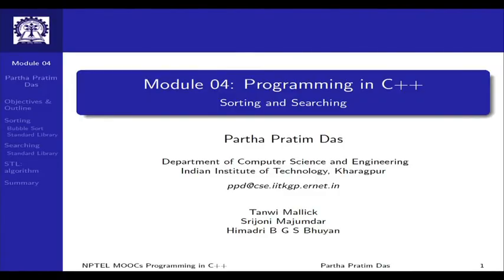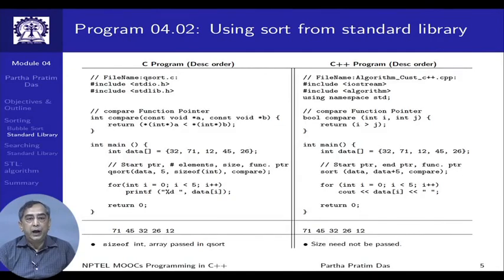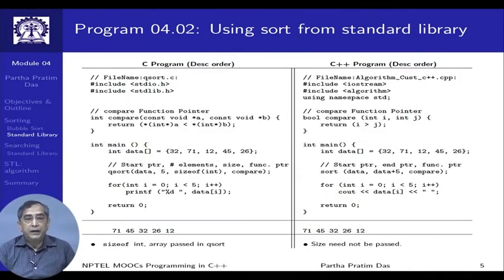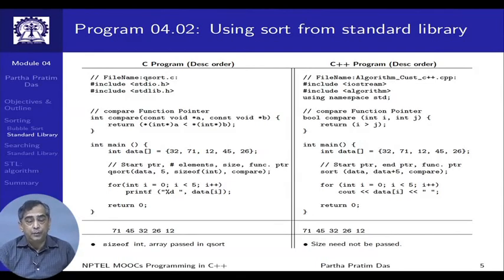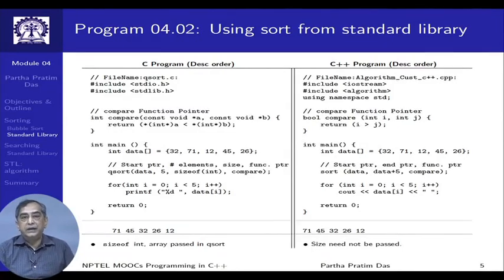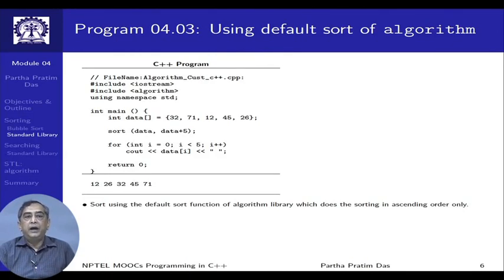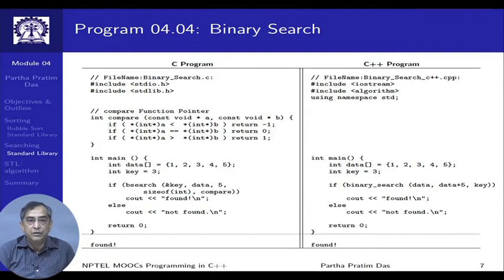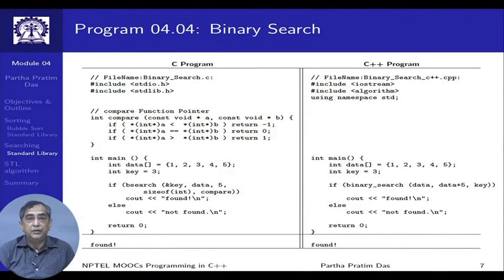Module 04 Sorting and Searching Lecture 06